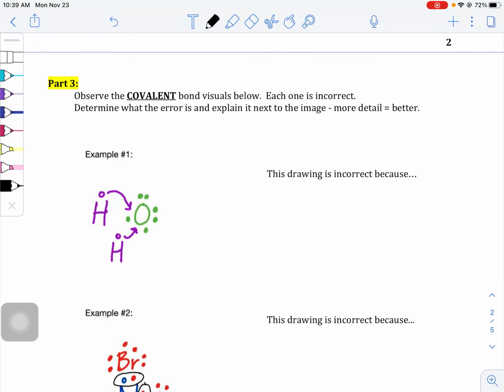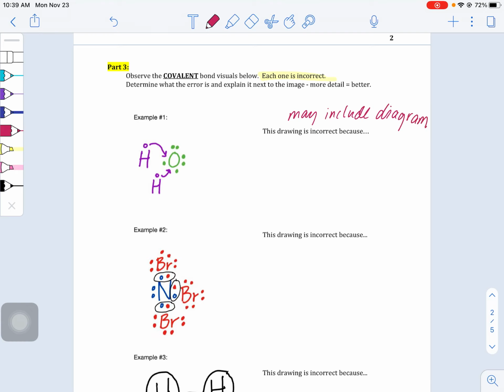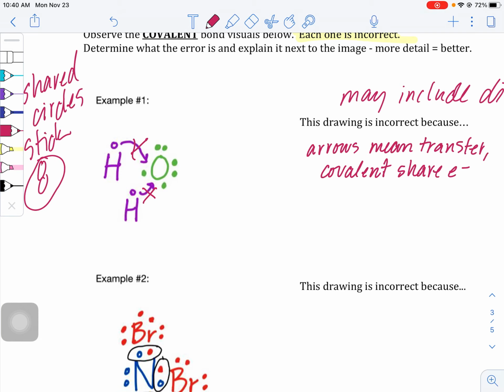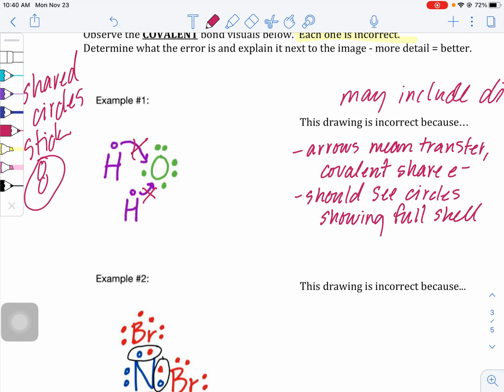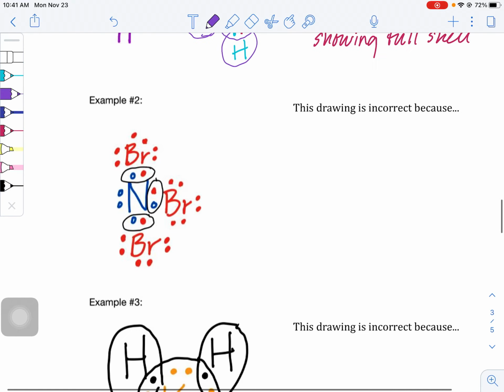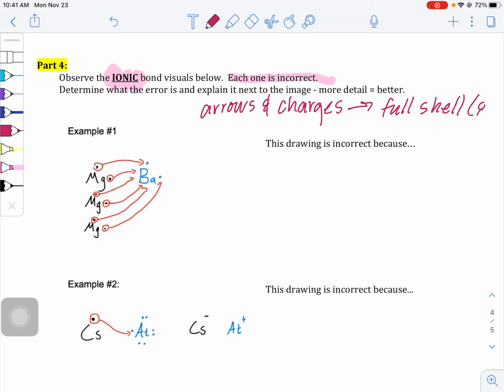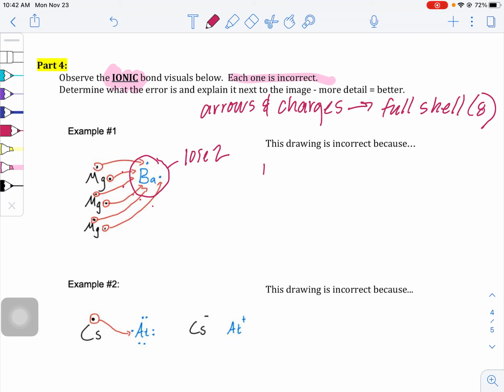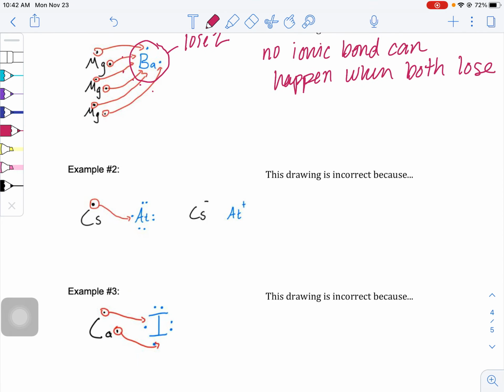Ionic vs covalent, part 3/4